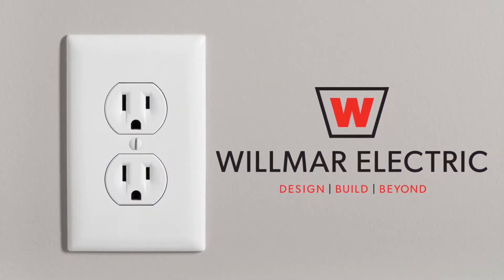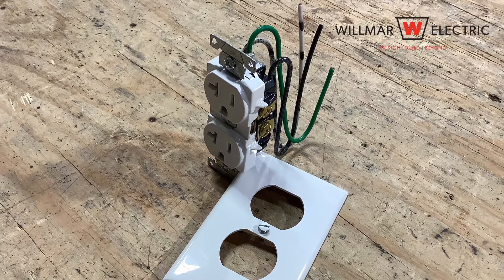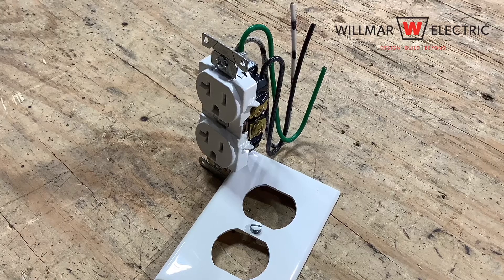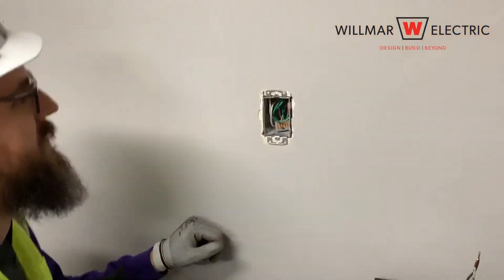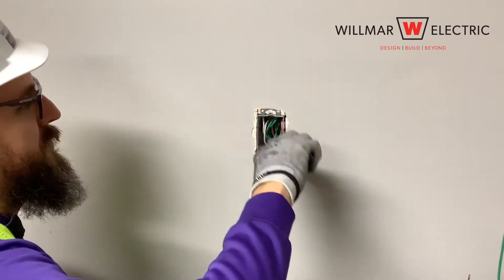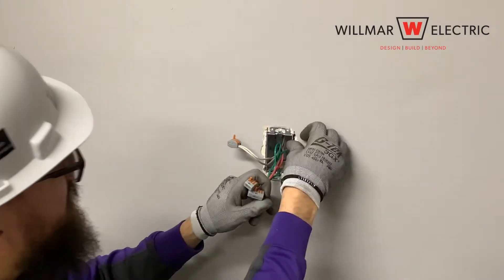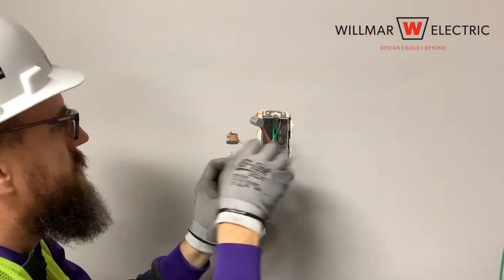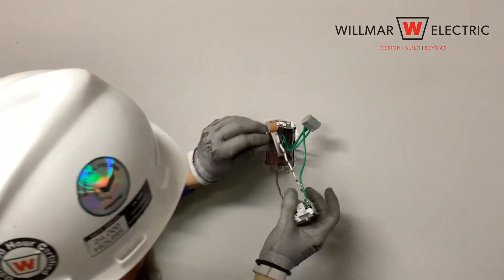How to Wire a Duplex Receptacle (NCCER Module 26111)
Demonstration how to install a duplex Receptacle, including materials and tools required.

This video is based on the NCCER module 26111 Residential Wiring.